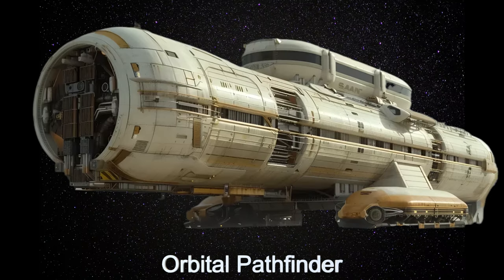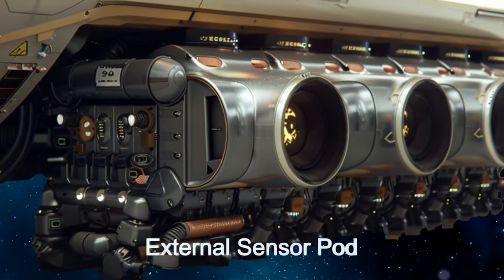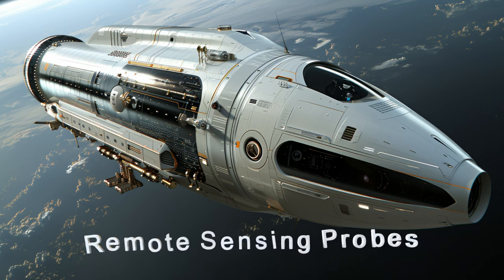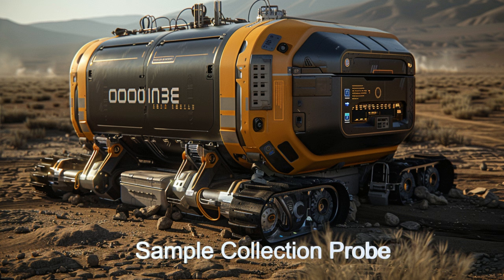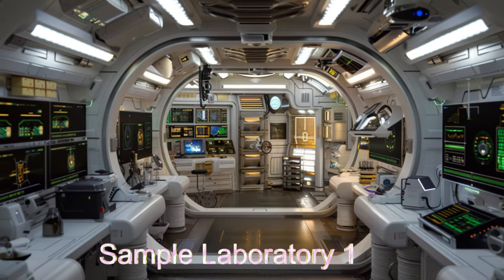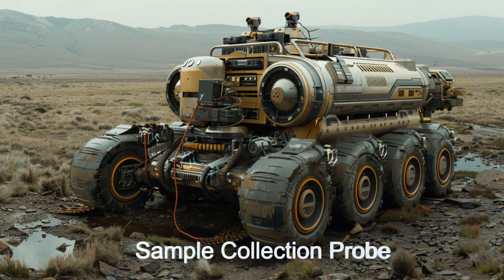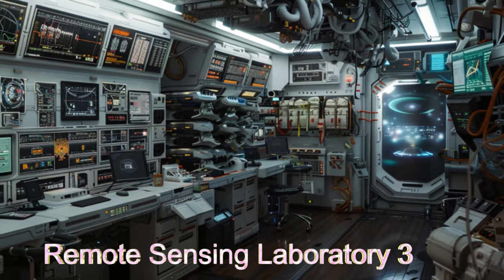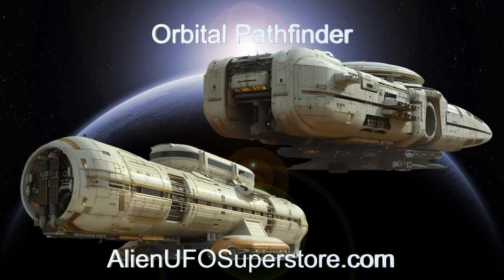Daily Spaceship - Orbital Pathfinder, Alien Planetary Research Spaceship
Name: Orbital Pathfinder
Planet of Origin: Moons of Kelt 2-20 b

Join us on an extraordinary journey with the Orbital Pathfinder, an advanced alien spaceship from the Moons of Kelt 2-20 b. Discover its state-of-the-art planetary research capabilities, interstellar travel features, and the seamless collaboration between its alien crew and robotic assistants. This video delves into the fascinating world of space transport and alien technology. Don't miss this latest installment from The Daily Spaceship video series! 🌌